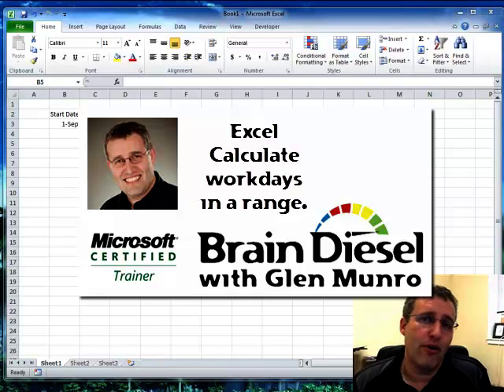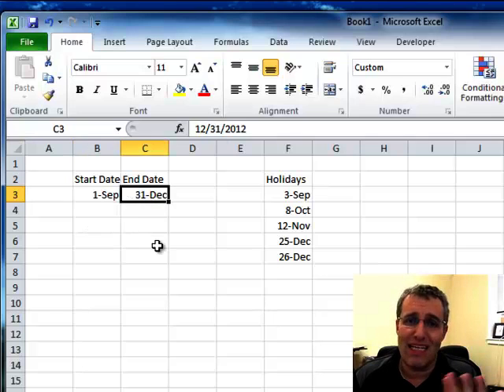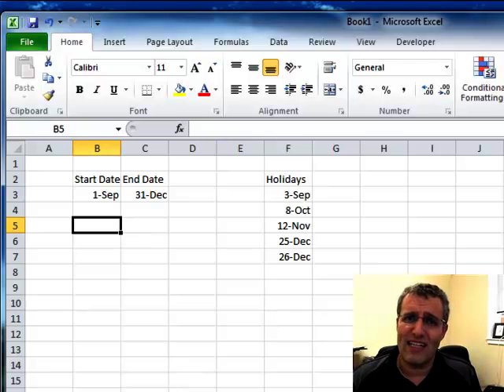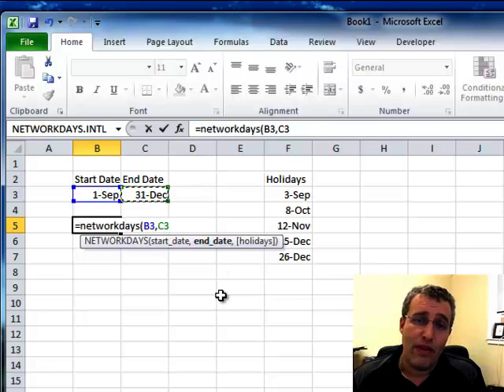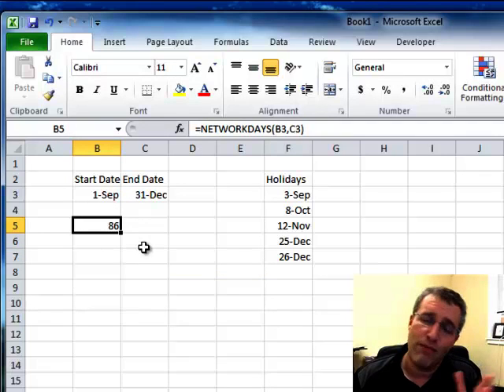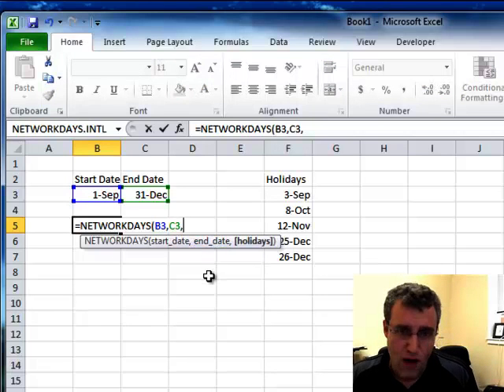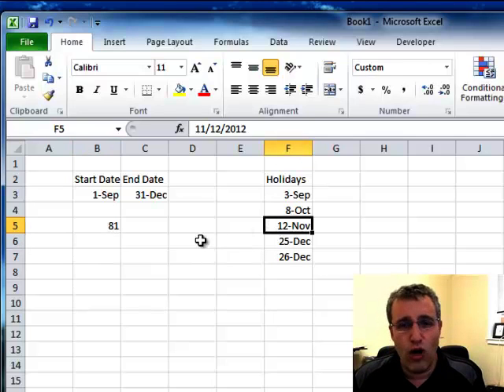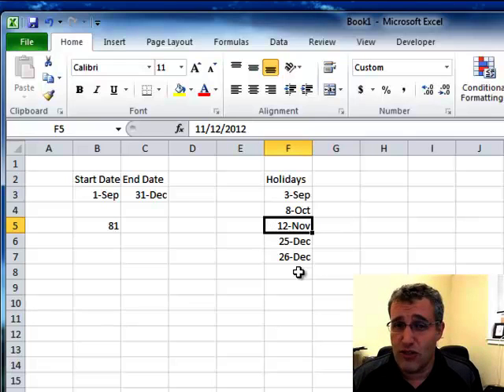Calculate Work Days in Excel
How many workdays are left in your year? WHat about holidays?

The NETWORKDAYS function can help.